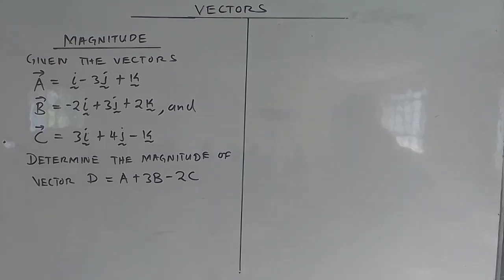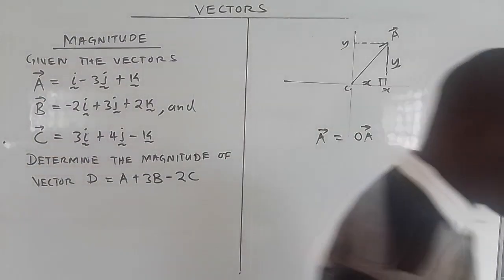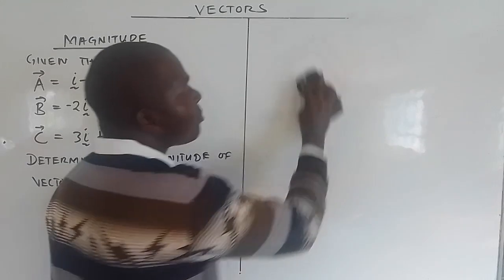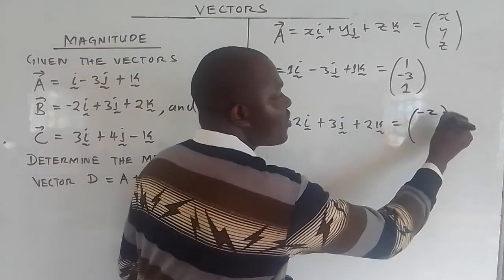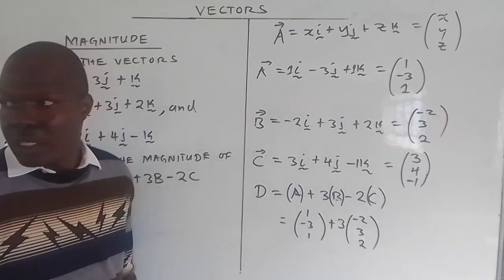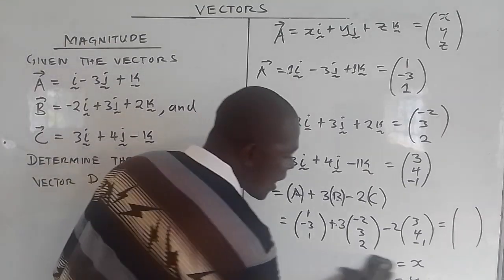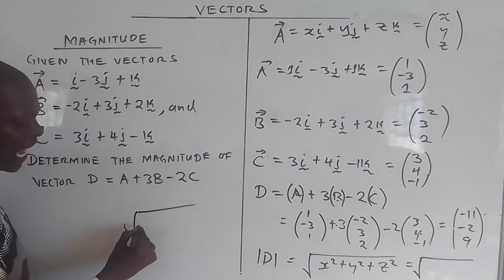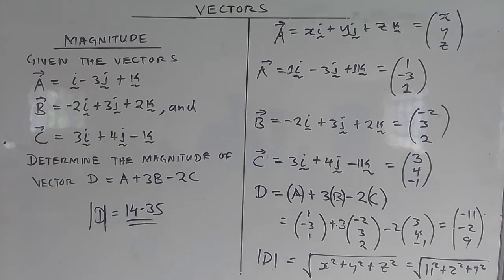VECTORS | MAGNITUDE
How to find magnitude of a vector
Example
  Given the vectors A=i-3j+k,B=-2i+3j+2k and C=3i+4j-k, determine the magnitude of the vector D=A+3B-2C